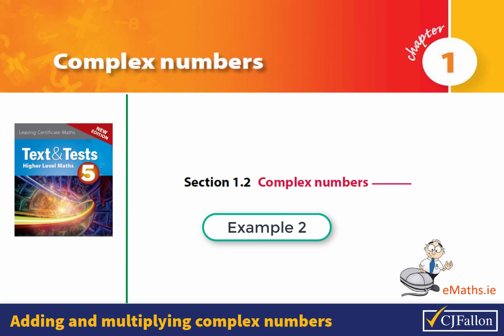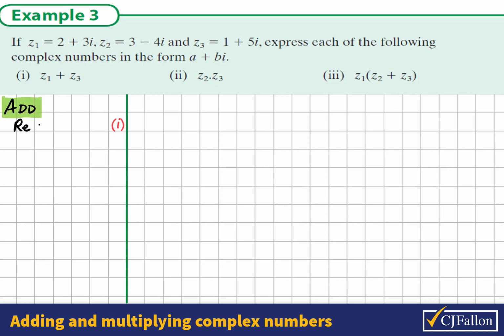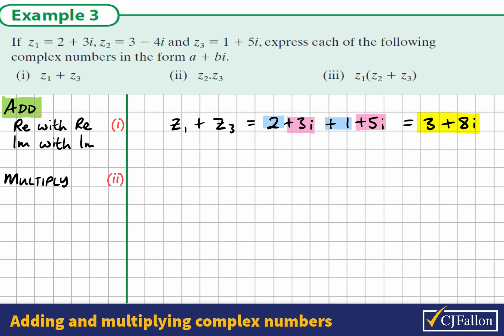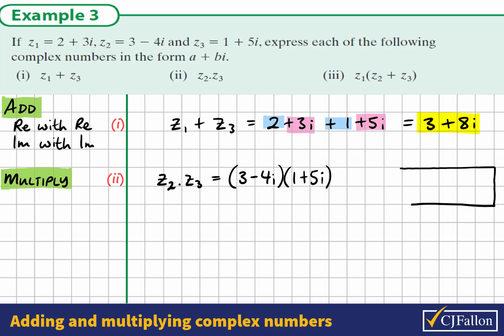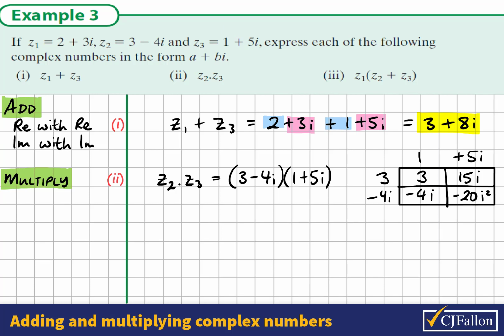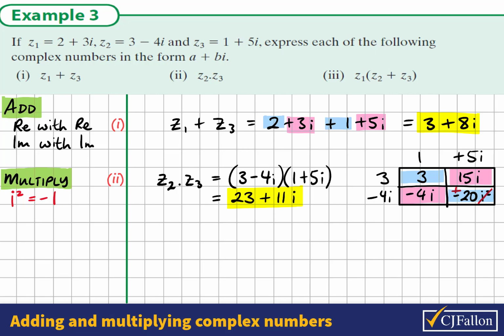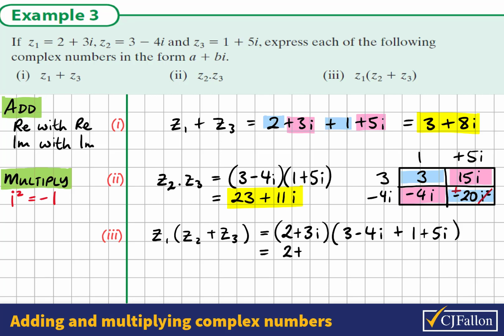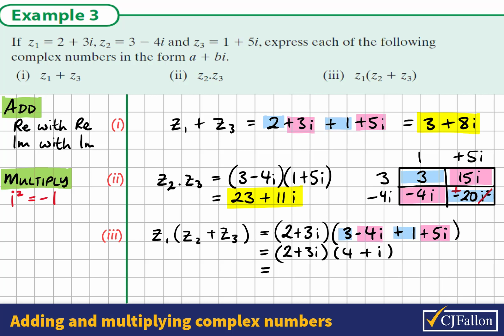Complex Numbers e.g. 2.3 Adding and multiplying complex numbers